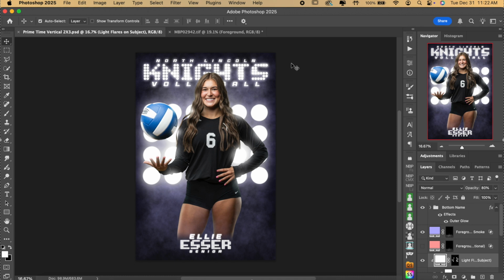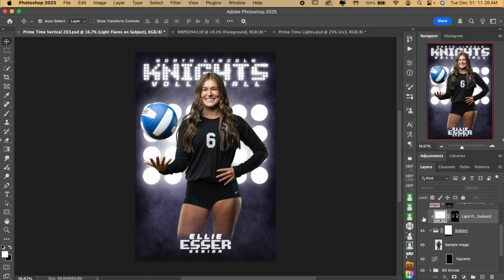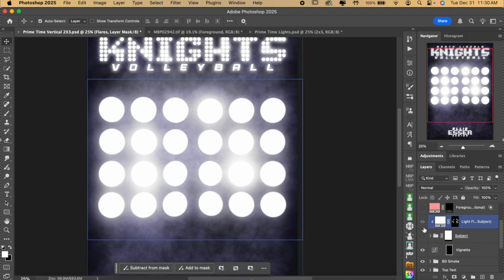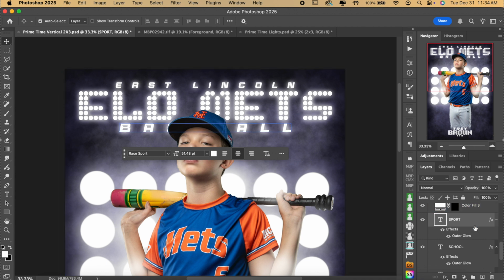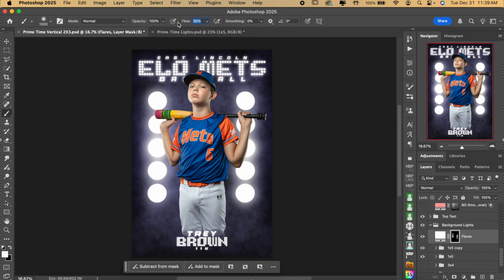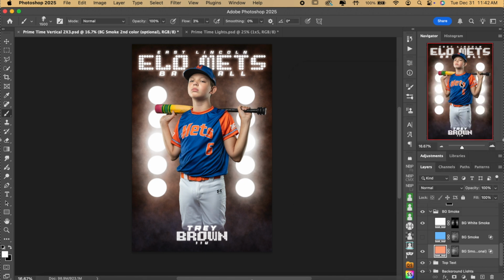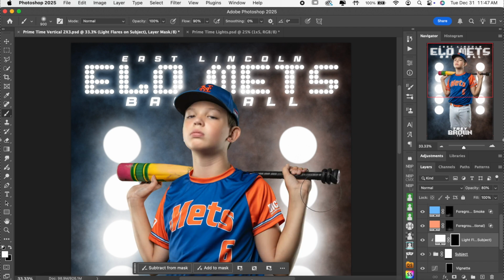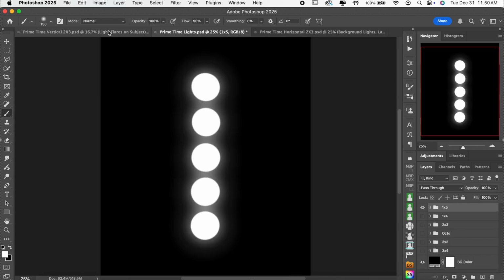PRIME TIME - Multi-Sport Photoshop Template Tutorial